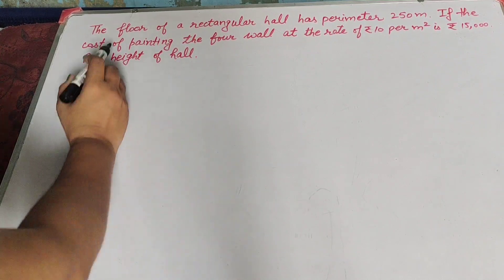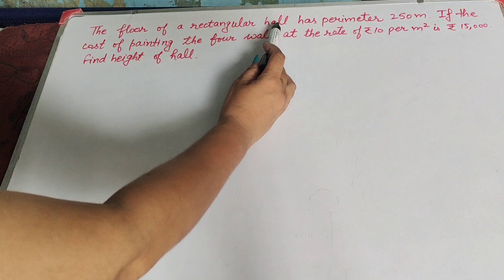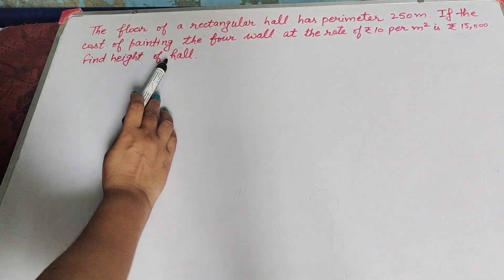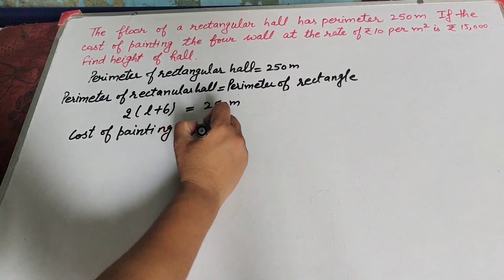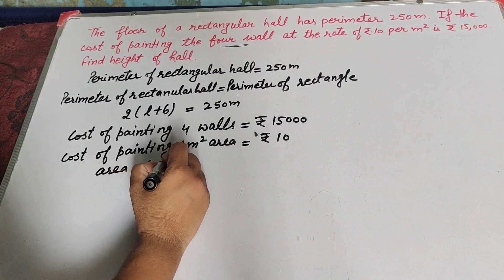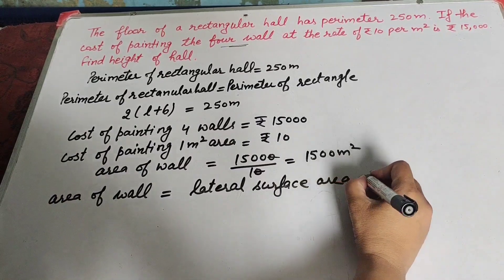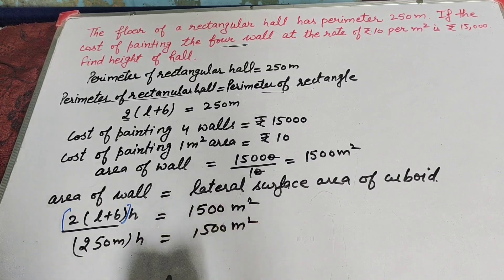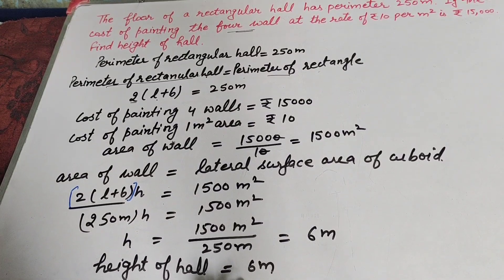the floor of a rectangular hall has a perimeter 250 m If the cost of painting the four wall at the r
Book NCERT
the floor of a rectangular hall has a perimeter 250 m. If the cost of painting the four wall at the rate of rupees 10 per metre² is rupees 15000. Find the height of the hall

Topic :- applications of the surface area of cuboidal

Content cover

Class- 9, ch - 13, Ex- 13.1, Q-3 the floor of a rectangular hall has a perimeter 250 m. If the cost of painting the four wall at the rate of rupees 10 per metre² is rupees 15000. Find the height of the hall

Thanku.